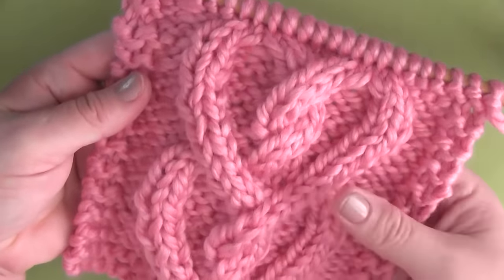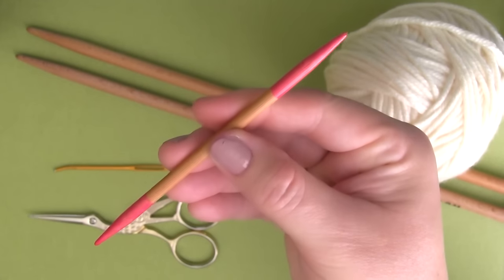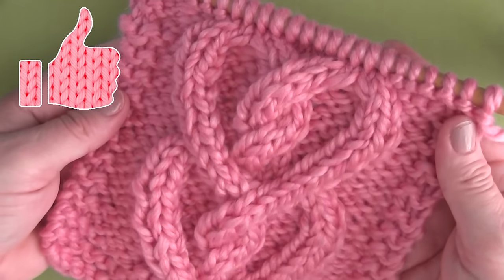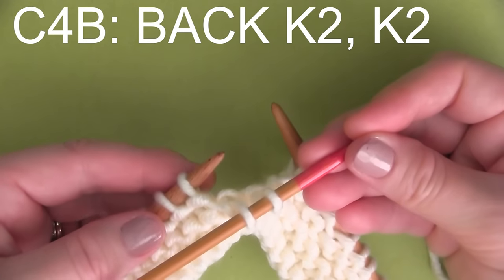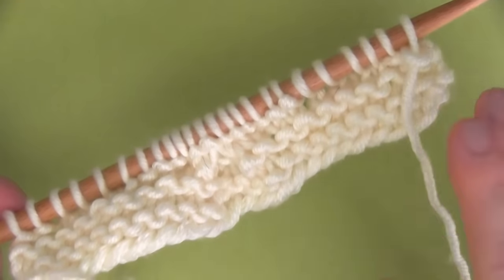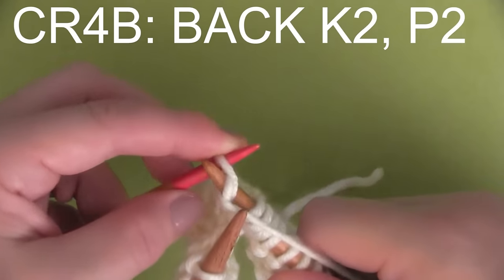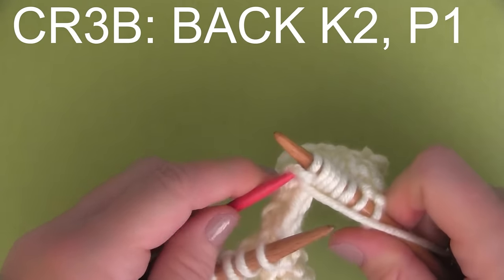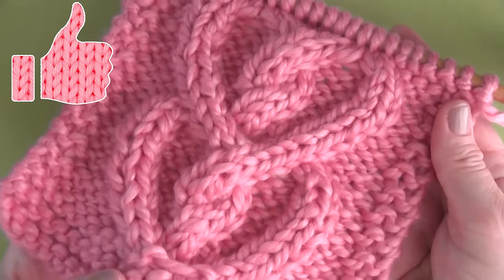Cable Heart Knitting Pattern 💖 Studio Knit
Today we're knitting up a Cable Heart Stitch Pattern!  This interlocking design is a classic project for Valentine's Day and perfect all year round.

My featured samples were created with size 11 US knitting needles and #5 bulky weight yarns, resulting in a 7" width.
• Yarn in any weight, fiber, & color of your choice
• Knitting Needles sized appropriately for your yarn
• Cable Needle
• Tapestry Needle

MUSIC
"Venice Beach" by Topher Mohr and Alex Elena via YouTube

0:00 Introduction
2:30 STUDIO KNIT LEARN HOW TO KNIT + LOVE IT
3:03 SLIP KNOT
3:08 LONG TAIL
3:21 24 STS
3:28 GARTER EDGE
3:52 GET THE PATTERN
4:08 C4B: BACK K2, K2
5:06 C4F: FRONT K2, K2
5:50 EVEN ROWS
6:16 CR4B: BACK K2, P2
7:18 CL4F: FRONT P2, K2
8:03 CR3B: BACK K2, P1
9:01 CR3F: FRONT P1, K2